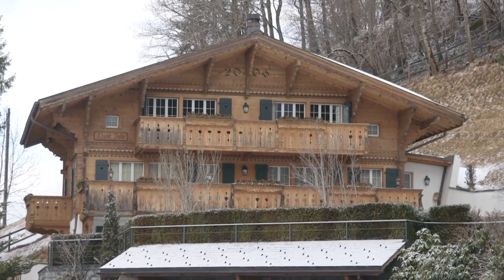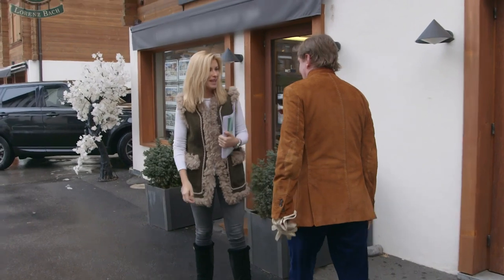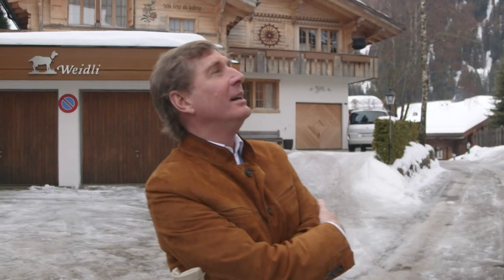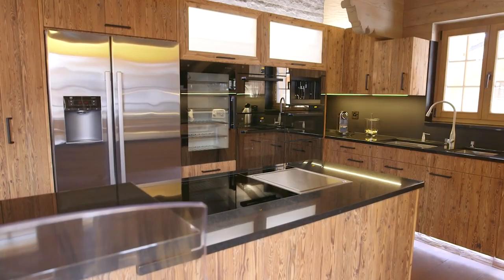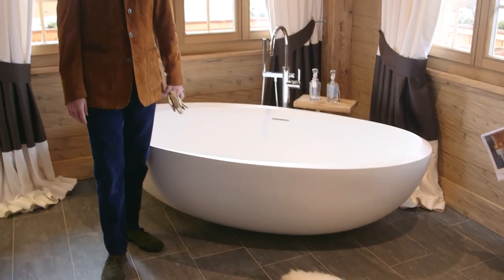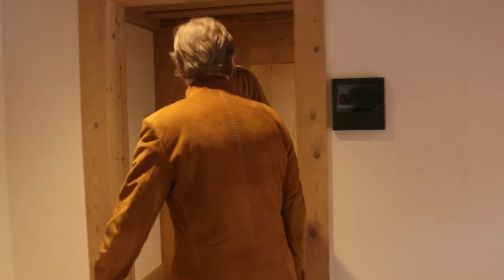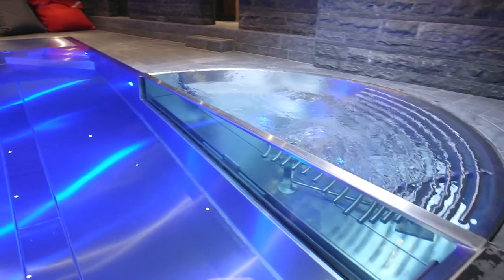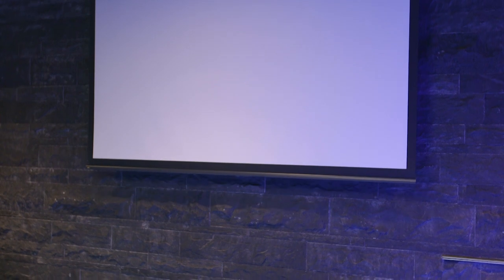€‎15 million ski chalet in Gstaad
Million dollar holiday homes in the Alps are always staffed.